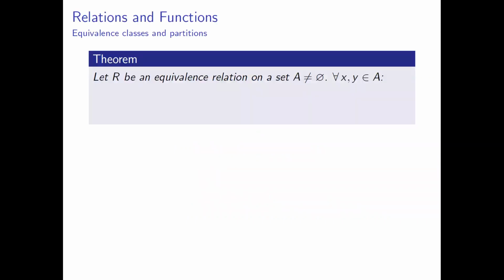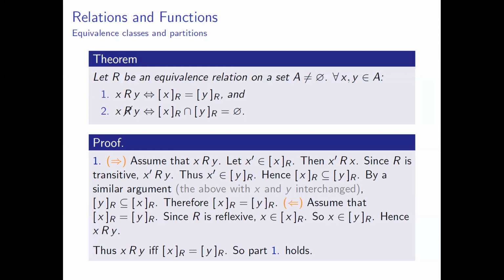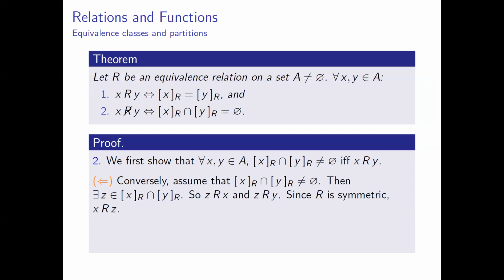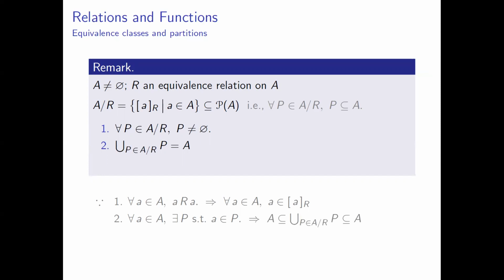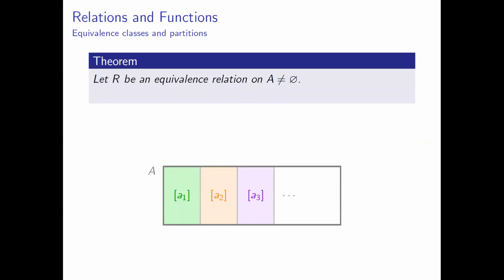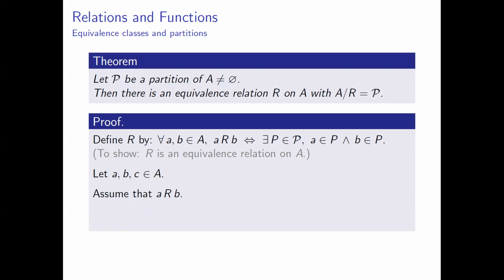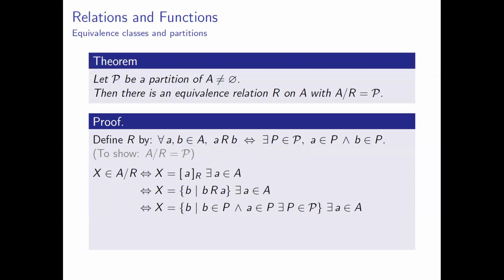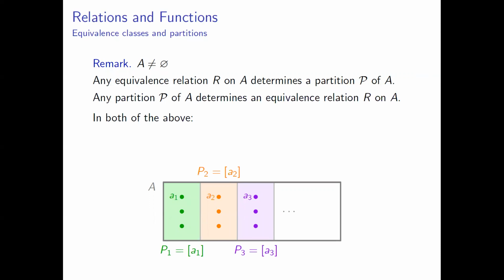Lec 4 2 Equivalence relations part 2